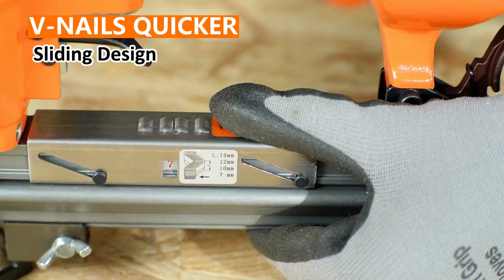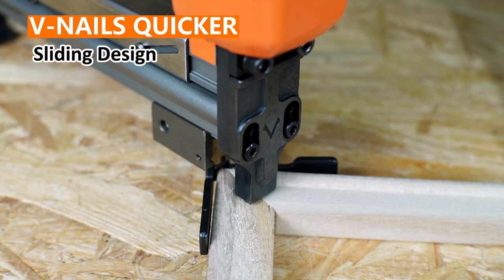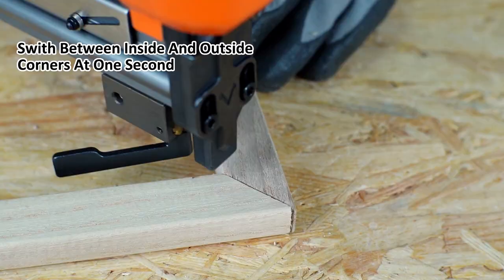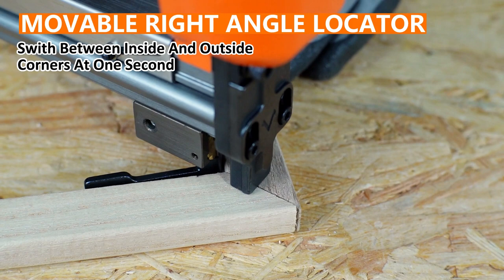【V Nailer】 KAMSIN V1015 Pneumatic Picture Frame Nailer/ V Nailer (How to use)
👩‍🔧Do you know how to put a picture frame together?
👍First and most importantly you need a tool -  Picture Frame Nailer
🎉KAMSIN V1015 Pneumatic Picture Frame Nailer would be a nice choice

This video will show you how to use the tool KAMSIN V1015 ⏯️

Structure of the tool
1️⃣ Precise Muzzle
2️⃣Balance Bracket
3️⃣Rotatable Angle Locator
4️⃣Nails Length Adjuster
These constructions can make your work easily😊

📌Specification of the tool
Capacity: 200 PCS
Net Weight: 3.3 LBS (1.5kg)
Operating Pressure: 70-100 PSI
Dimension: 6.69x8.07x1.97 Inches
                   170x205x50 mm

📌Compatible Fasteners
30 Gauge
3/8'' crown
Fastener diameter: 10.3mm
Leg length: 7mm,10mm, 12mm, 15mm

Comment Us if you have anything want to know or share! We would love to See that! 💞